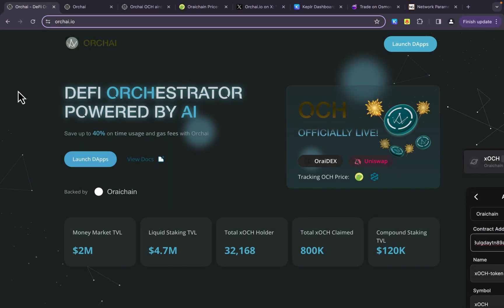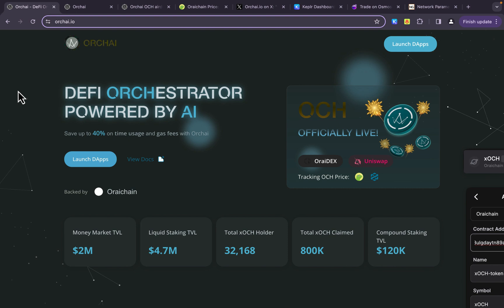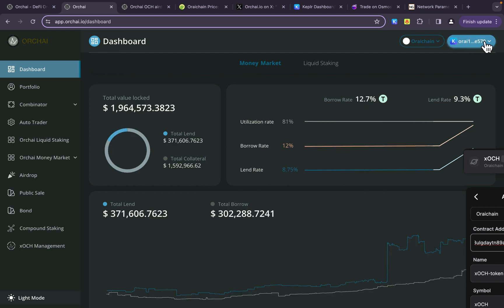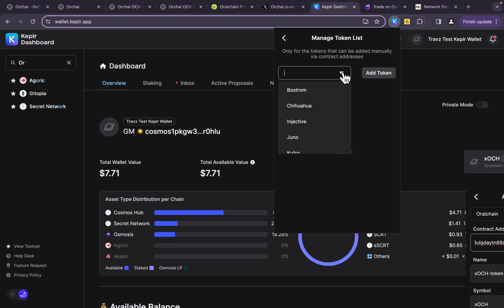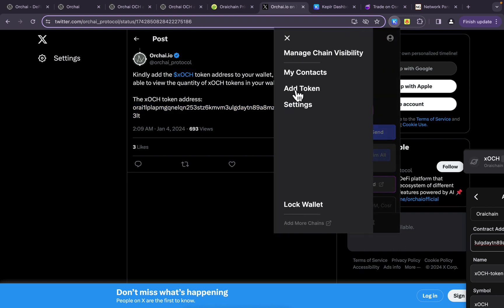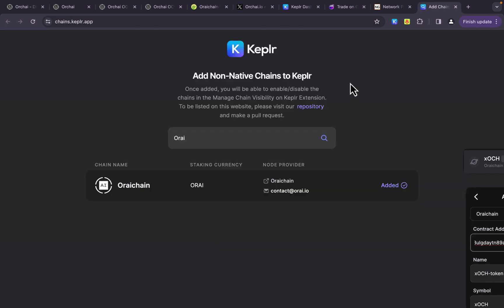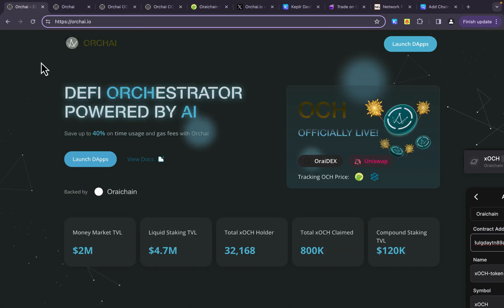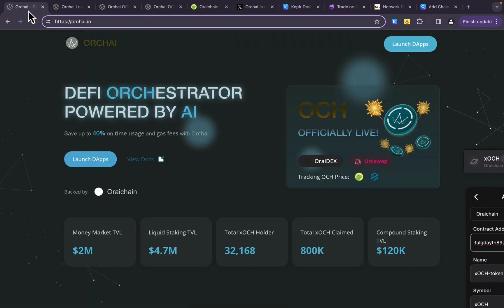How to Check Your Eligibility/Claim Your Orchestrator AI Token Airdrop & Add xOCH to Keplr Wallet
*The abbreviated version of the video:

1. connect your Keplr wallet and click on 'Launch DApps'
2. On the left-hand menu, select 'Airdrop'
3. You will see all the different chains for which you might have qualified for the airdrop - click claim if you did.
4. Also, if you qualified, click 'Add xOCH to Wallet' to add the token to your Keplr wallet
5. If you didn't qualify, but want to buy ORAI here is the contract number:
6. Manage chain visibility in Keplr.

In this brief video tutorial (10 min) I go over how Oraichain/Cosmos/Kava/Osmosis/Injective stakers can check their eligibility for the xOCH Oraichain token airdrop, how to claim and then add the token to your Keplr wallet and where to look for more information about the xOCH token and how vesting might work going forward. Hope this helps you out! Enjoy!